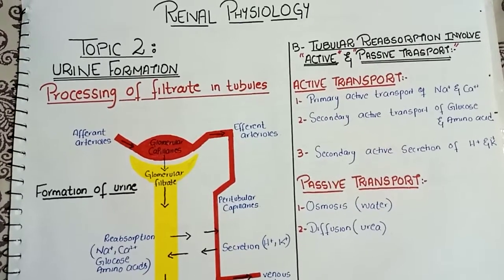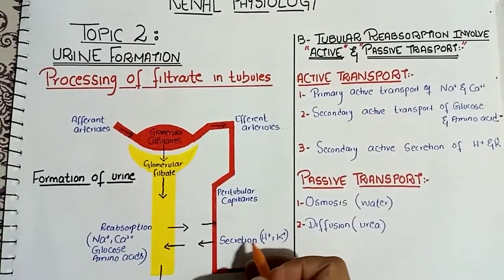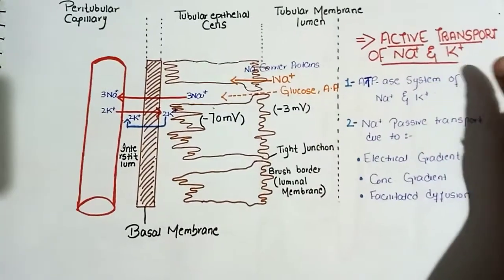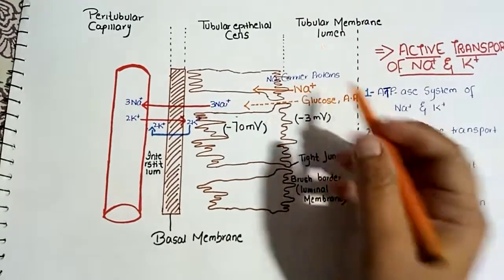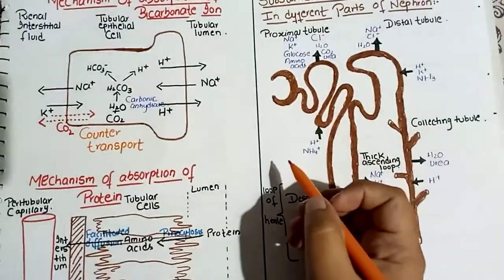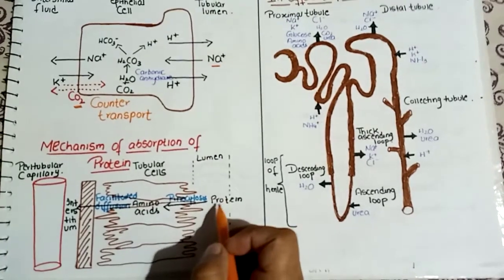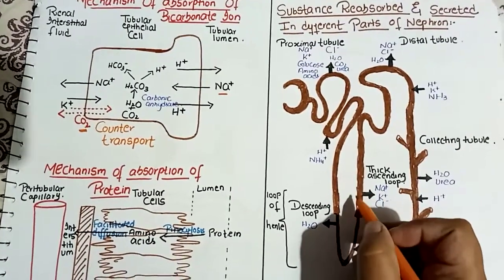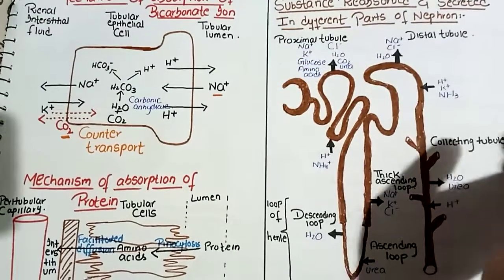Renal physiology/Guyton unit 5 ch 27/Processing of filtrate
Renal physiology_GUYTON UNIT 5_CH 27_processing of filtrate (1).mp4